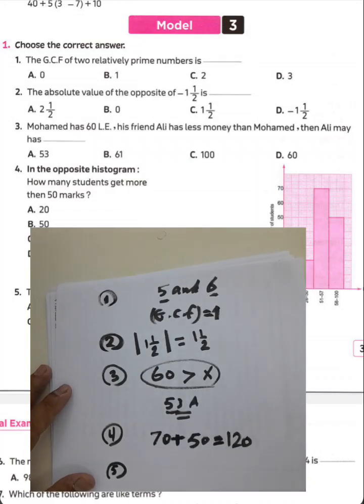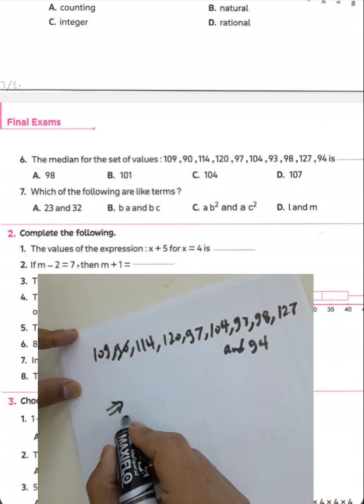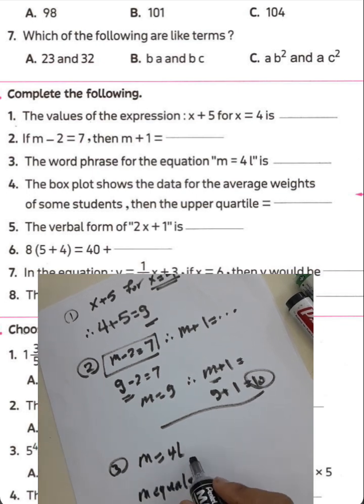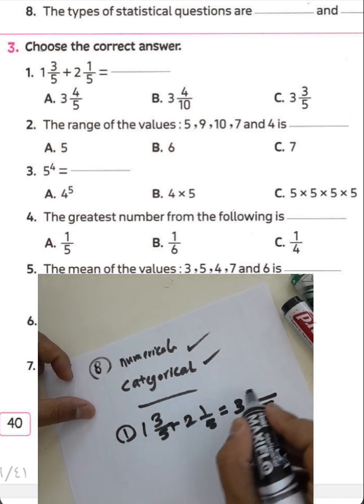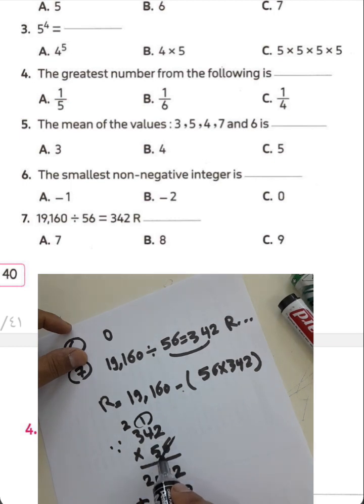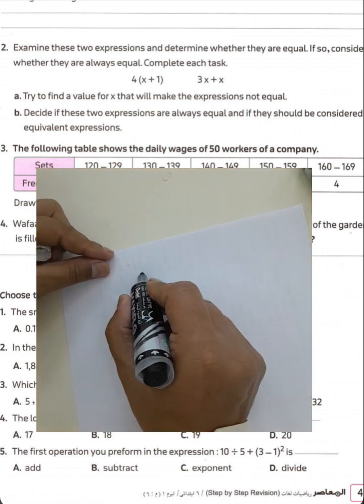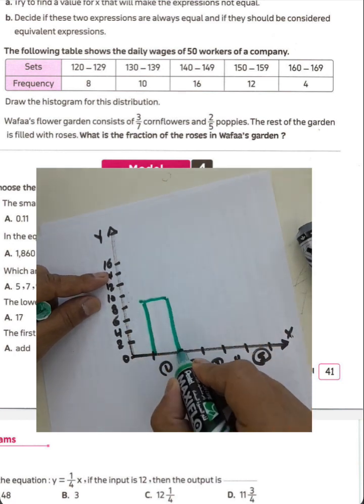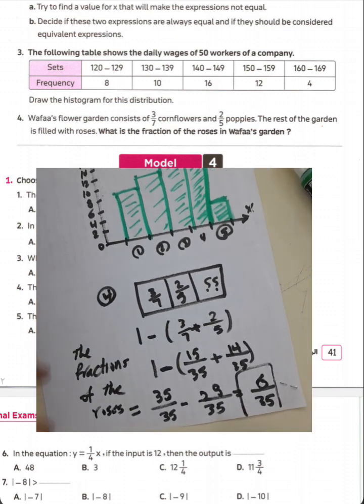نماذج المعاصر ماث الصف السادس الابتدائي 2024ترم ١#math GRADE 6 first tearm النموذج 3الصف السادس